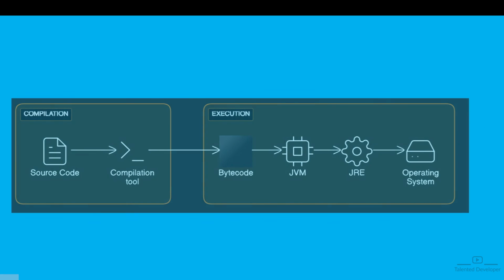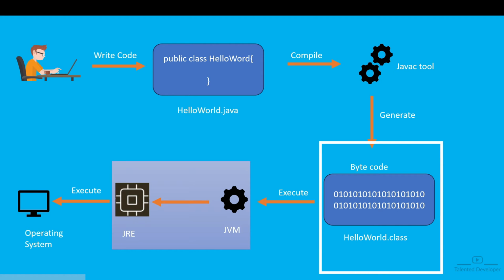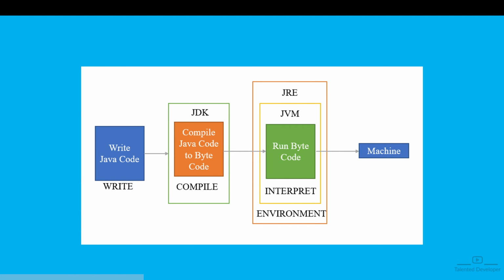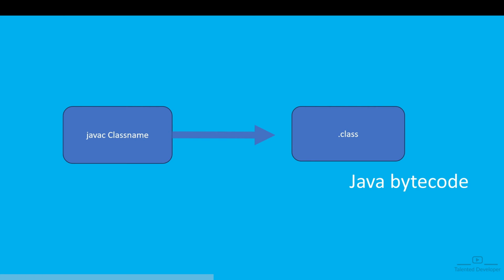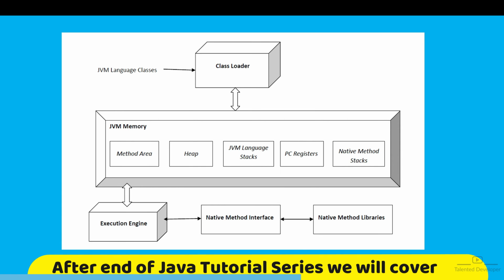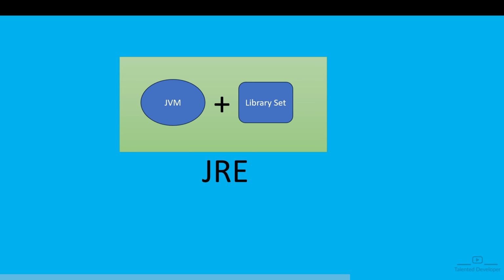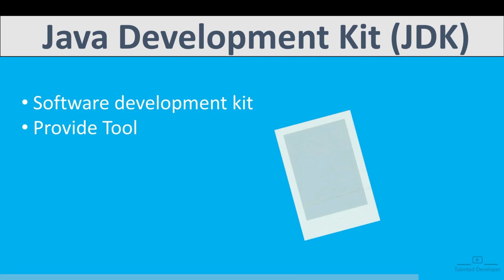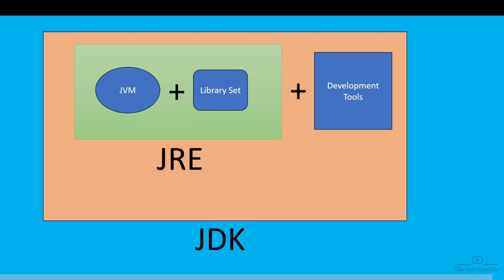How Java Works: Understanding JVM, JRE, and JDK | Java Architecture | Java Tutorial For Beginners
How Java Works Understanding JVM, JRE, and JDK | Java Architecture | Chapter-6 | Java Tutorial For Beginners
जावा कैसे काम करता है: JVM, JRE, और JDK को समझना | जावा आर्किटेक्चर | शुरुआत करने वालों के लिए जावा ट्यूटोरियल

Welcome to our comprehensive guide on how Java works! In this video, we dive deep into the core components of Java architecture: the JVM (Java Virtual Machine), JRE (Java Runtime Environment), and JDK (Java Development Kit). Whether you're a beginner or an experienced developer looking to solidify your understanding, this breakdown will clarify the intricacies of Java's inner workings.

🔍 What is the JVM, and how does it execute Java code? We'll unravel the mystery behind this crucial component, exploring its role in making Java platform-independent and efficient.

🛠️ Next, we'll dissect the JRE, the runtime environment necessary for running Java applications. Learn how it provides the libraries and environment required to execute Java programs seamlessly.

💻 Lastly, we'll delve into the JDK, the toolkit developers rely on to create Java applications. Understand its significance in compiling, debugging, and deploying Java code effectively.

By the end of this video, you'll have a clear understanding of how these components interact to make Java one of the most versatile and powerful programming languages in the world.

If you're ready to unlock the secrets of Java architecture and enhance your development skills, hit play now and join us on this enlightening journey! Let's master Java together! 🚀

Other Query:
Java Architecture Explained,